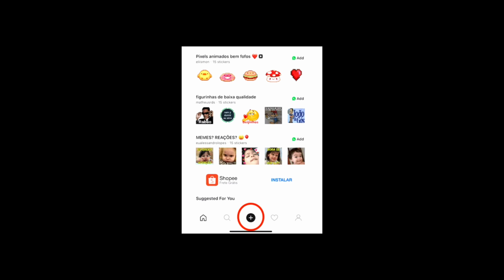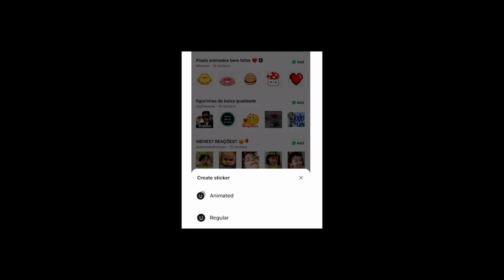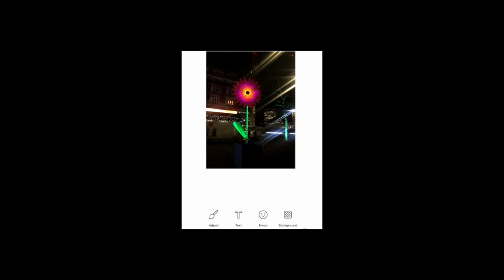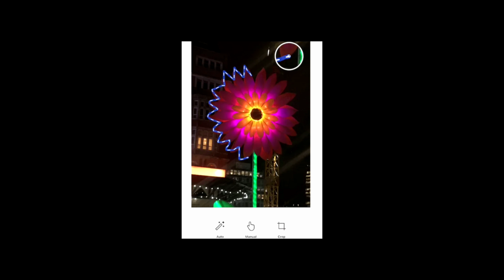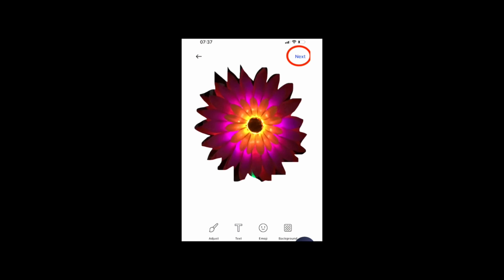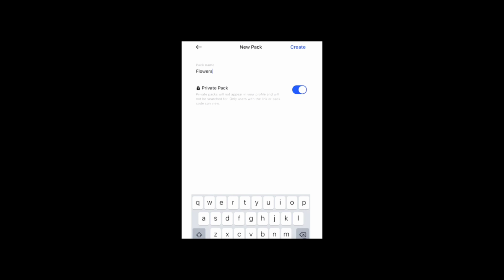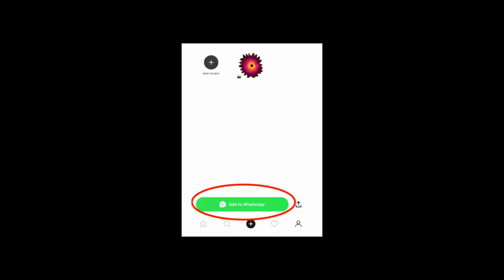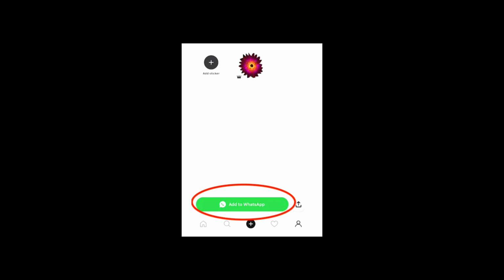How To Create Whatsapp Stickers